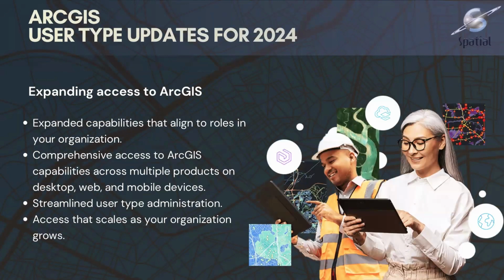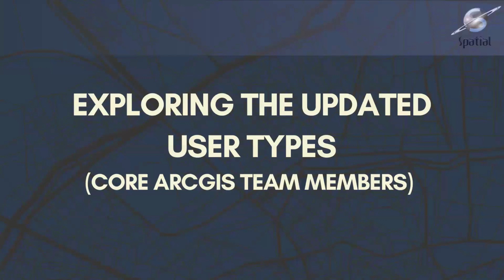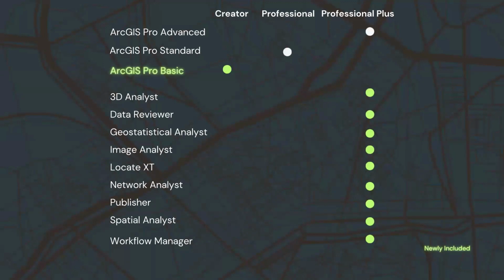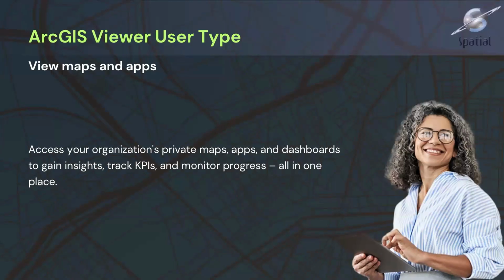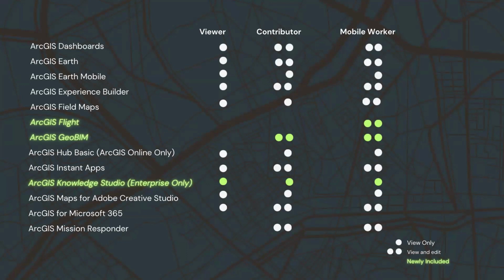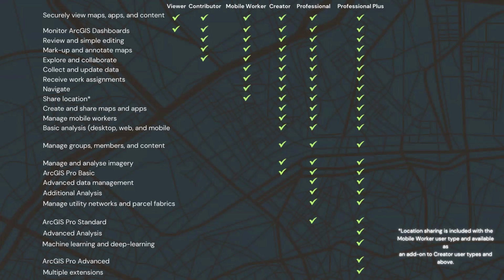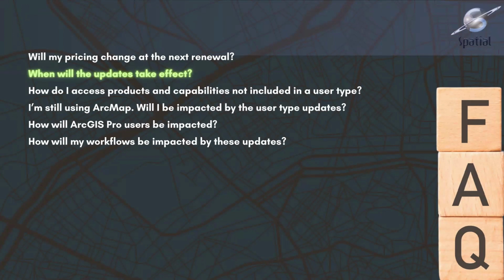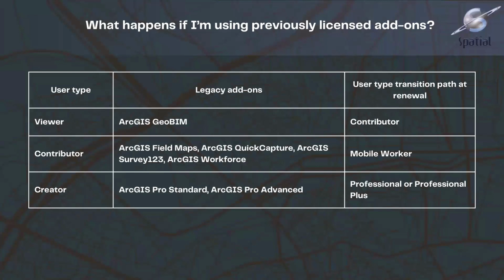Spatial Webinar: Exploring the New ArcGIS User Types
Join us for another insightful webinar. In this session, Head of Geospatial Technologies, Matthew Webster, and Senior Account Manager, Kevin Noel, will guide you through the exciting new ArcGIS User Types and their impact on optimizing workflows in ArcGIS Online and ArcGIS Enterprise. Discover how these user types can be tailored to fit various roles within your organization, ensuring that everyone has the tools they need to excel in their tasks.
🔹 What You'll Learn:
• An overview of the new ArcGIS User Types and their functionalities
• How to leverage these user types for more efficient and cost-effective licensing
• Key highlights and announcements from the Esri User Conference 2024
Whether you're a seasoned GIS professional or just getting started, this webinar will provide valuable insights to help you make the most of your ArcGIS platform.